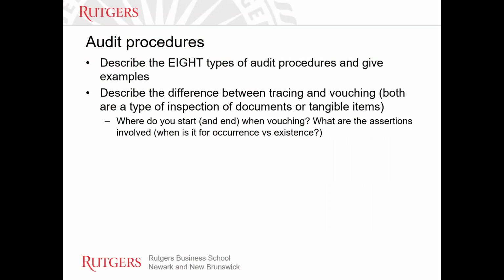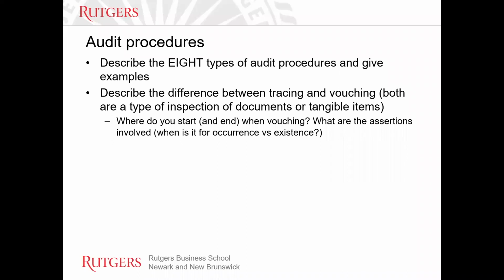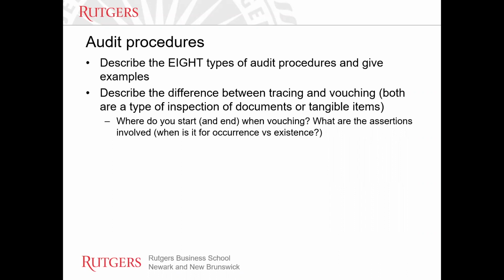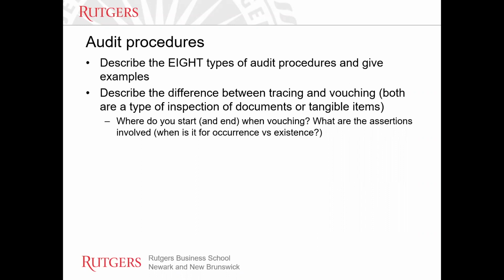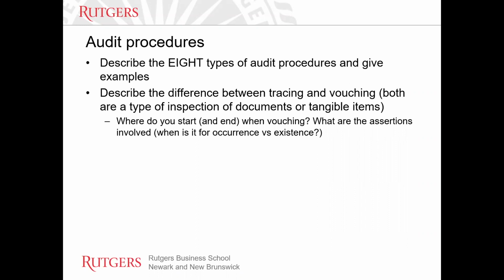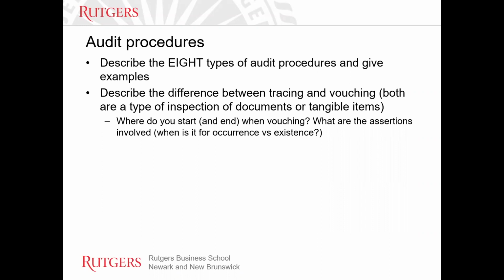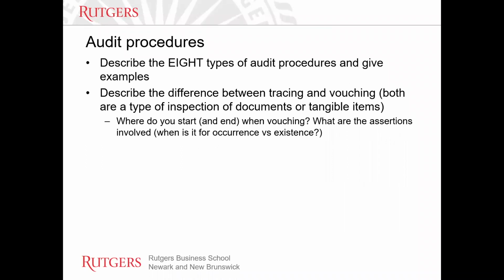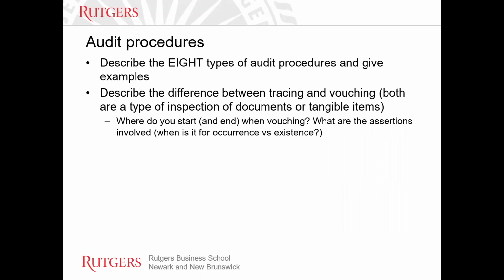Auditing - Tracing vs Vouching in Audit - Part 1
Auditing
Professor. Chanta Thomas 2022 Fall